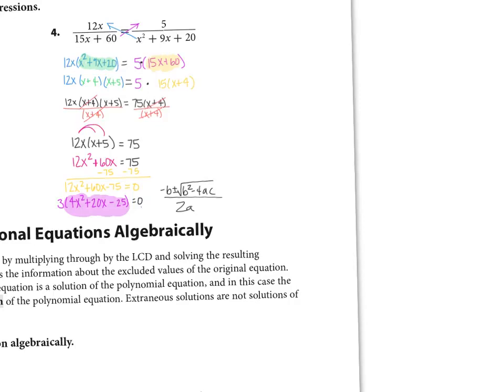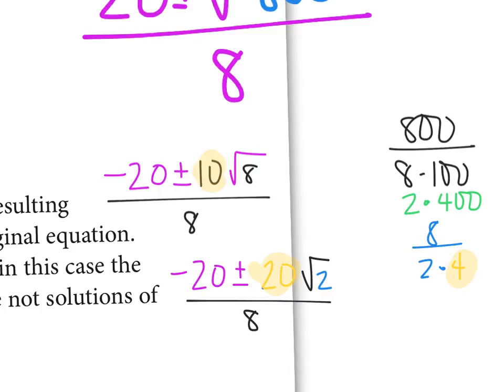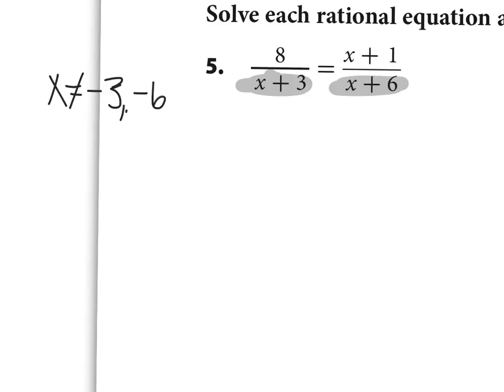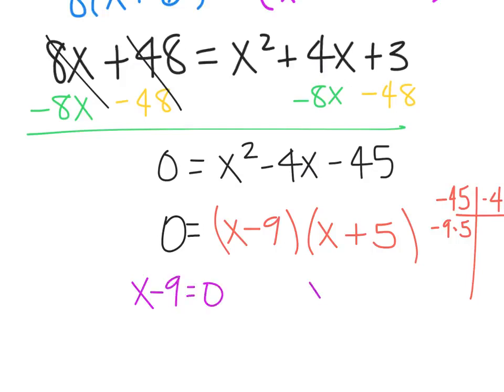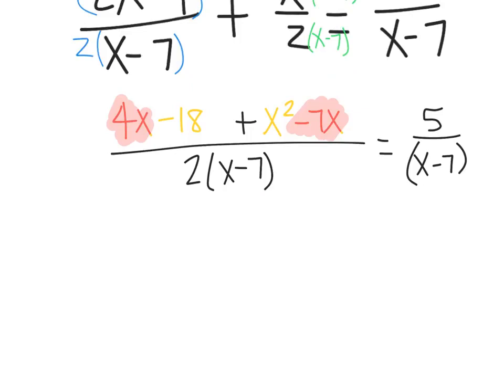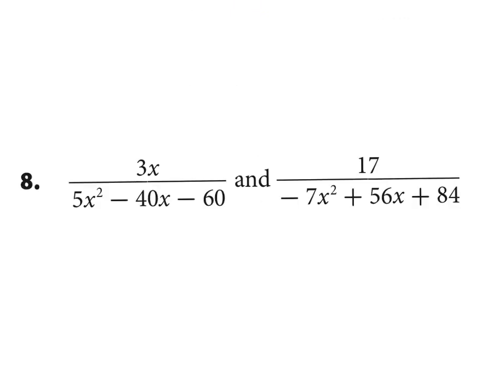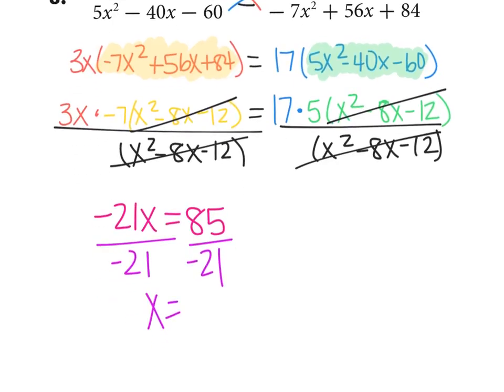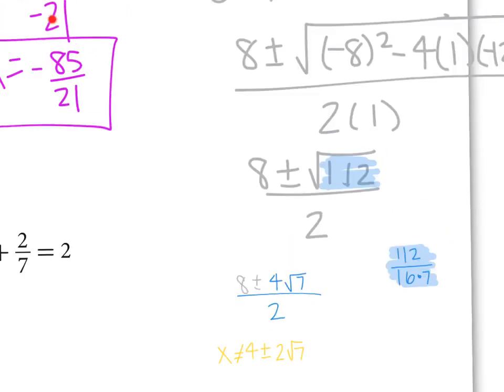10.3 Day 2 (3/20)